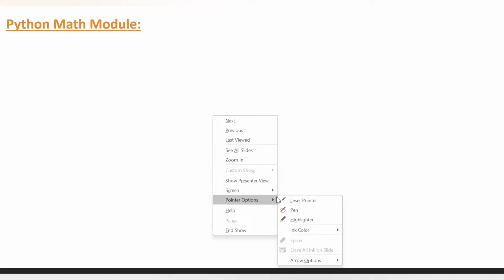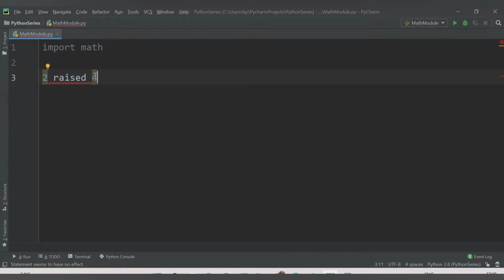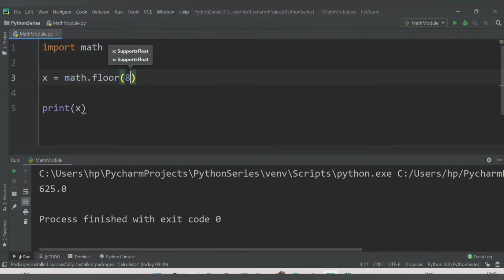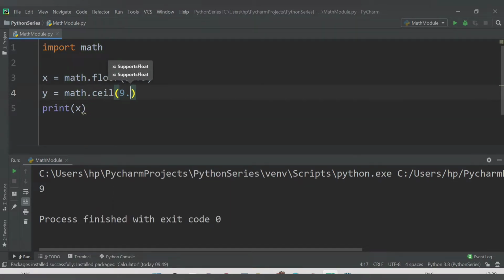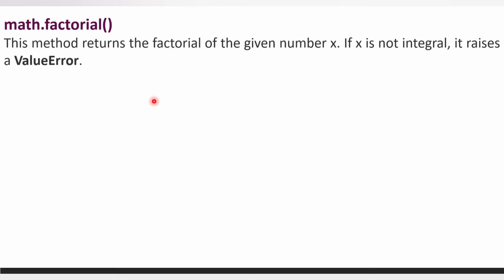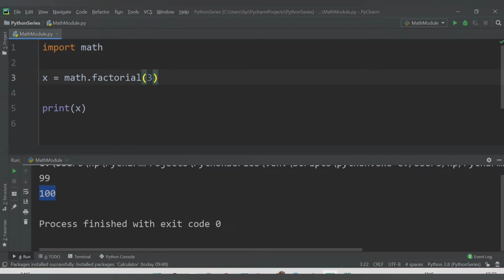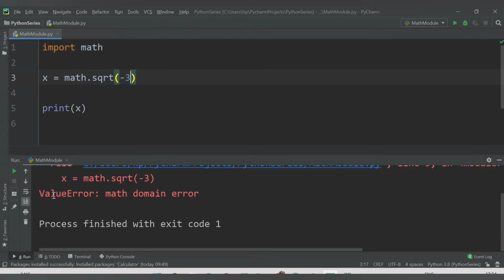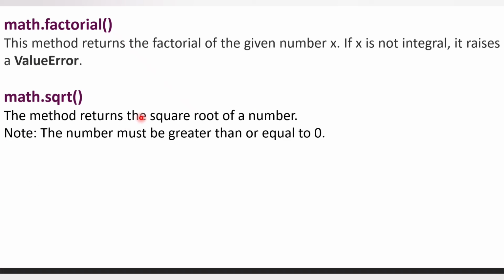Python Math Module | Import Math Functions | Floor in Python | Ceil in Python | factorial | Sqrt()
Python Math Module | Import Math Functions | Floor in Python | Ceil in Python | factorial | Sqrt() | pow() function

For Beginners :
1. The core Basics & Fundamentals of Python
2. Syntax & Features of Python
3. Live Python coding and Examples

Your Queries -
What are modules in python
How to create module in python
python modules
python Math Module
python Math Functions
pow() function in python
floor() function in python
ceil() function in python
factorial() function in python
Sqrt() function in python